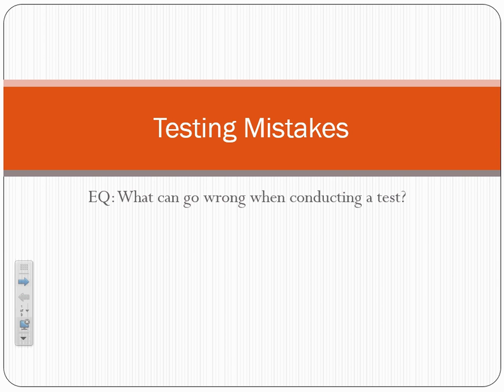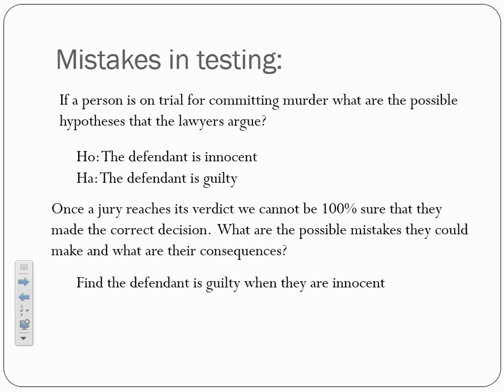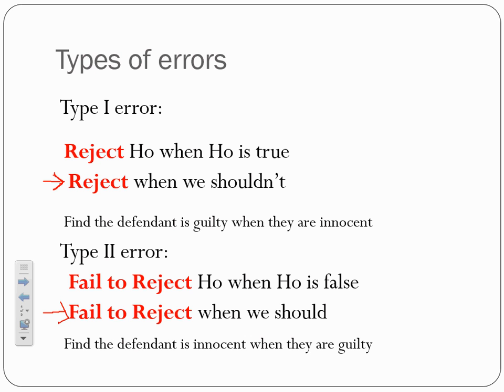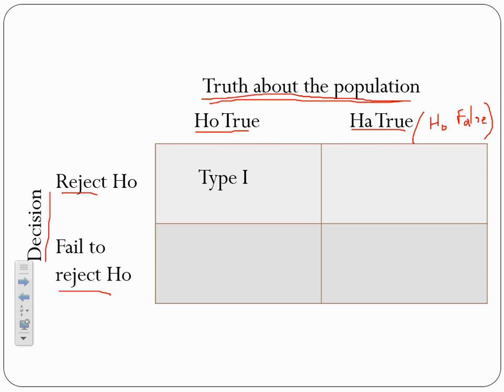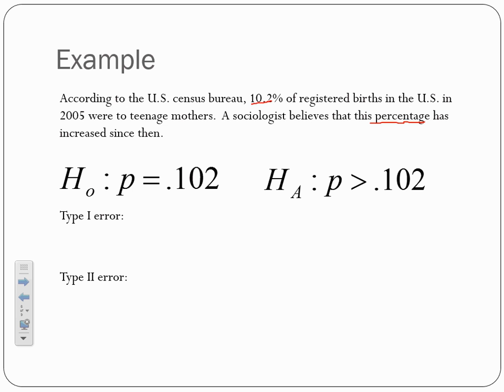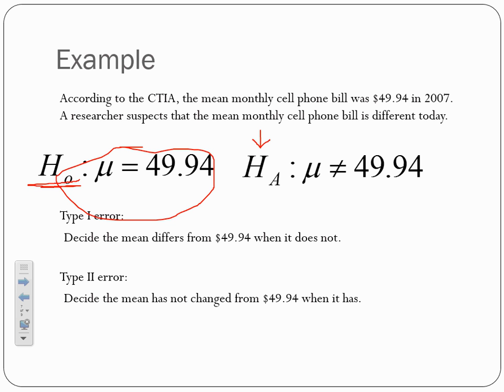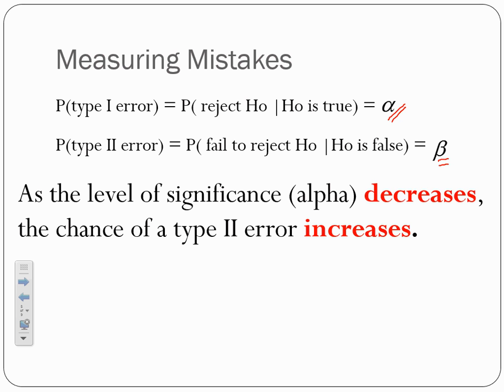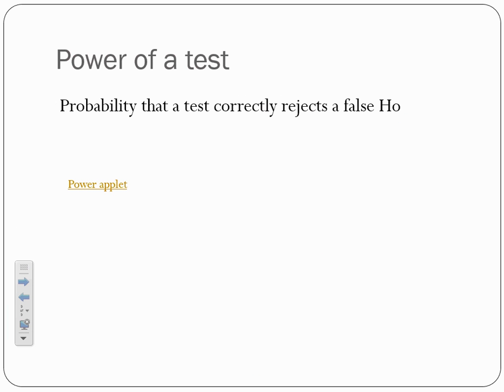Errors and Power